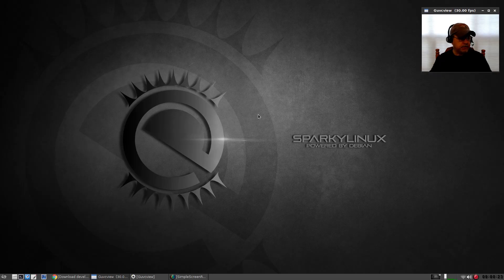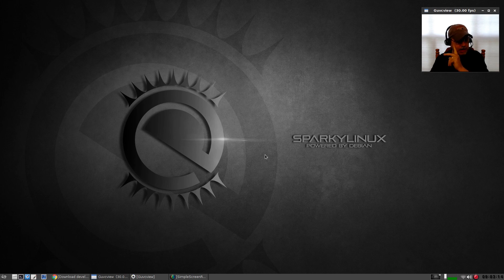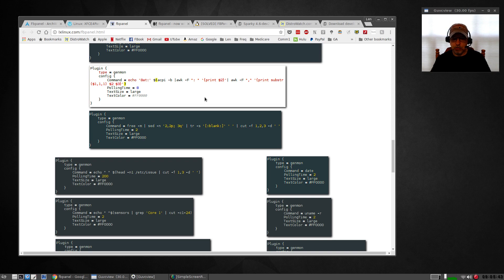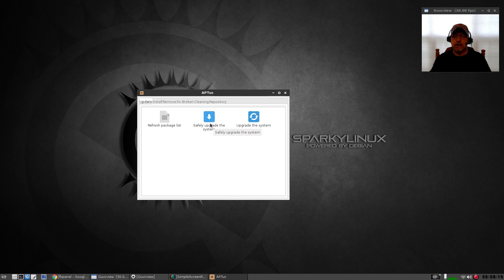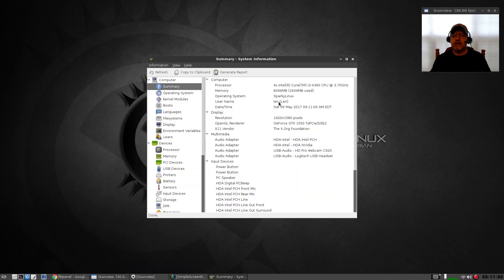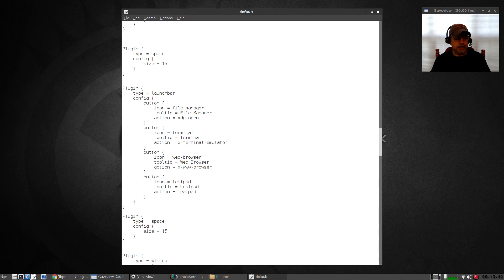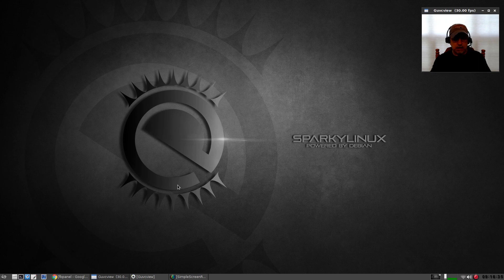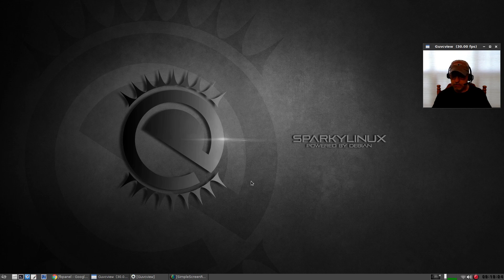SparkyLinux 4.6 RC Minimal GUI - First Look!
In this video I take a look at the new SparkyLinux 4.6 Minimal GUI release with Openbox and FBPanel. Hope you enjoy!